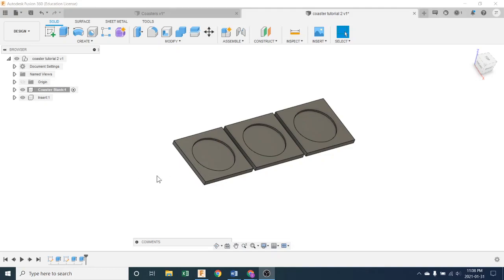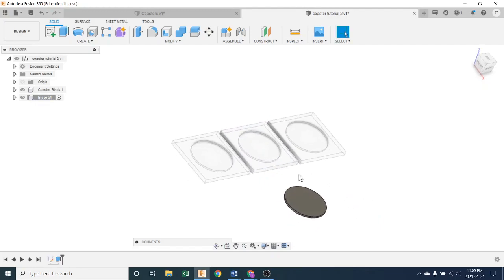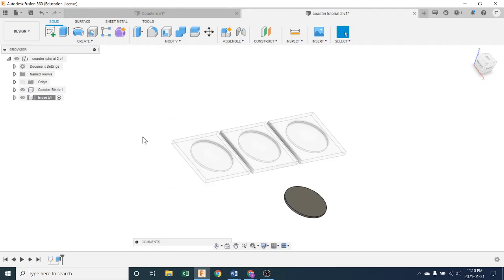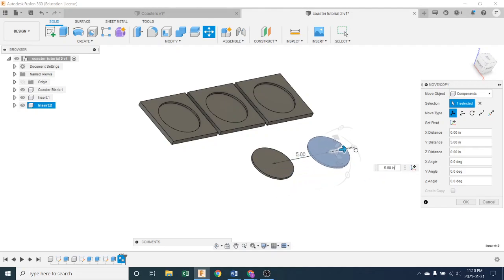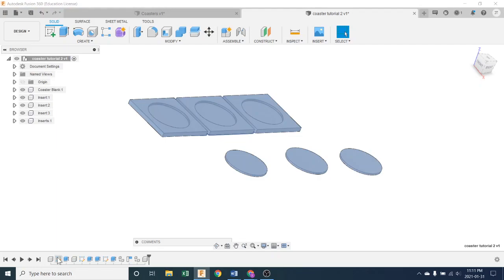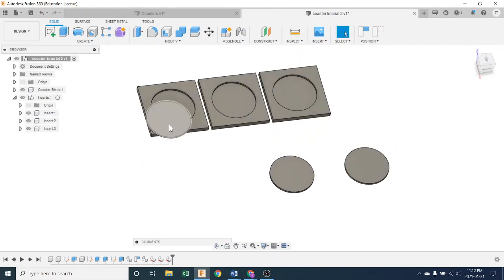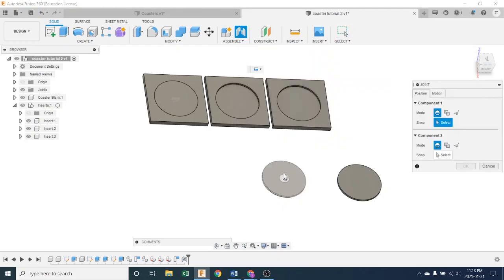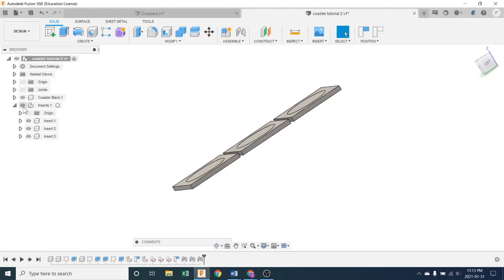Coaster Tutorial 3